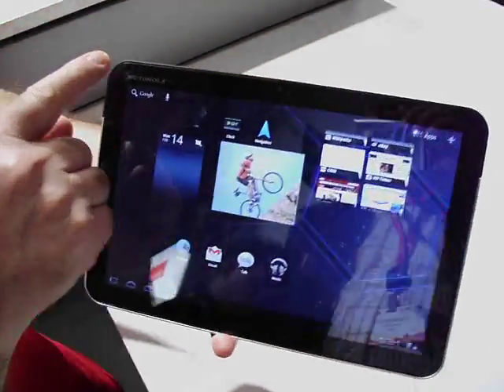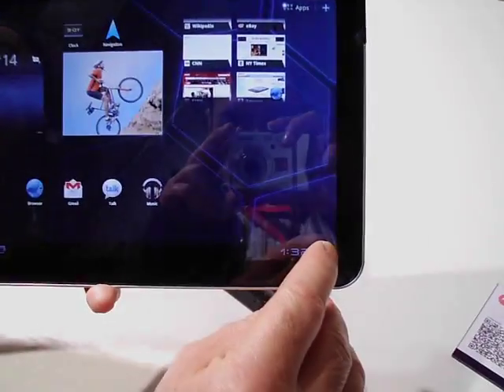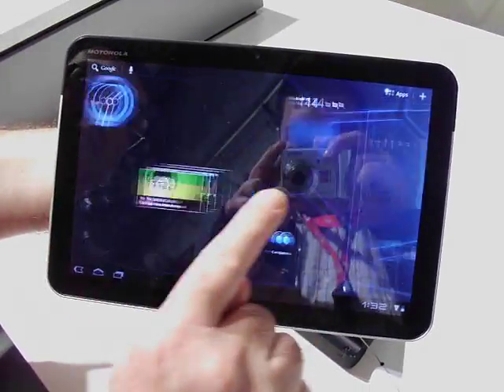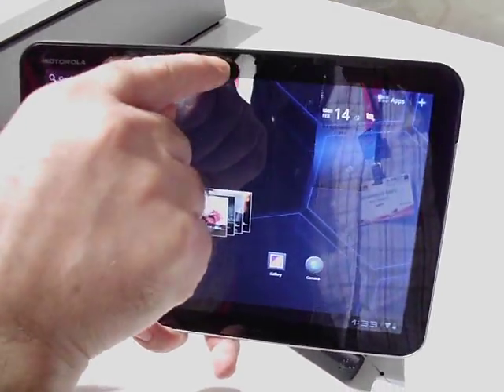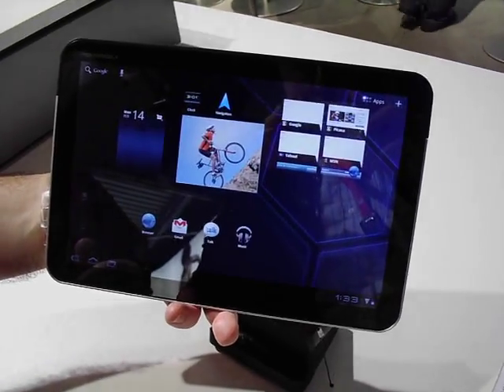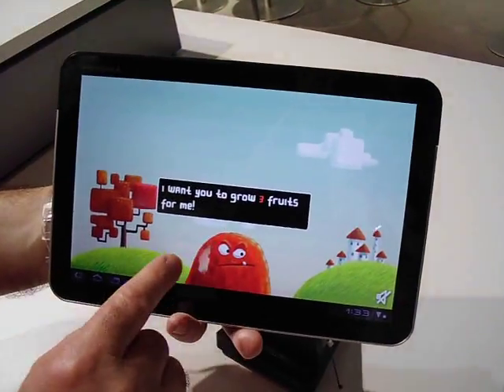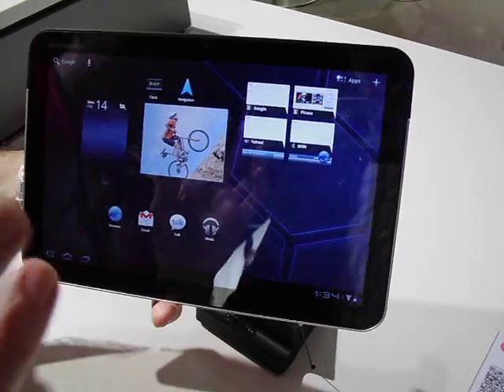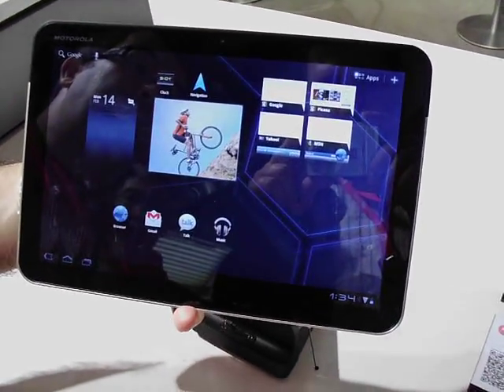Motorola Xoom hands-on at MWC11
Hands-on demo video of the Motorola Xoom Android 3.0 Honeycomb tablet. The Android Honeycomb UI is shown, as well as the very sleek hardware package that makes up the Xoom, the first tablet to run Android 3.0.